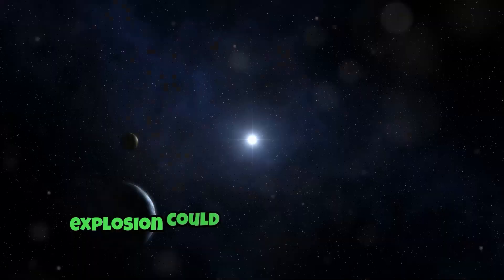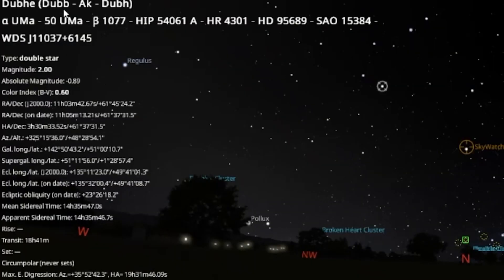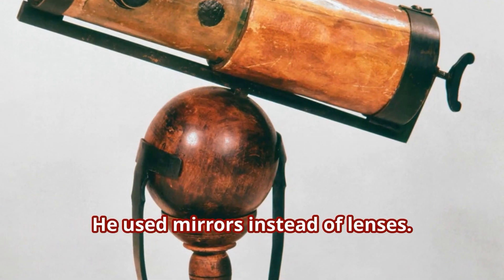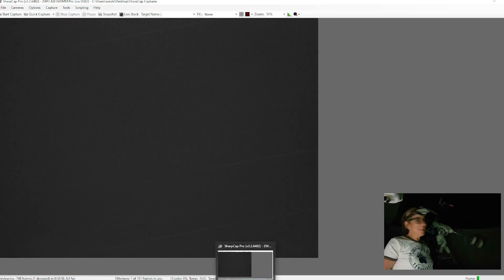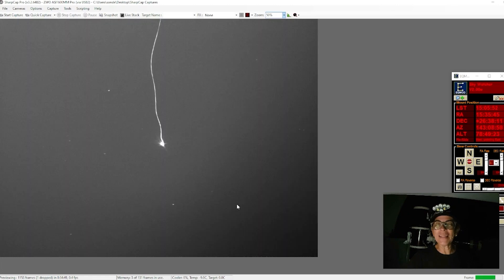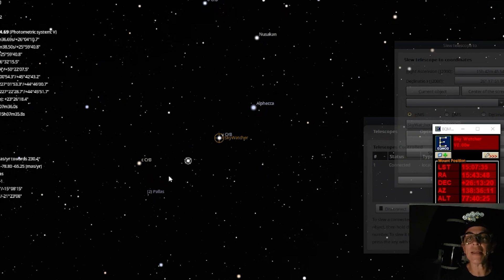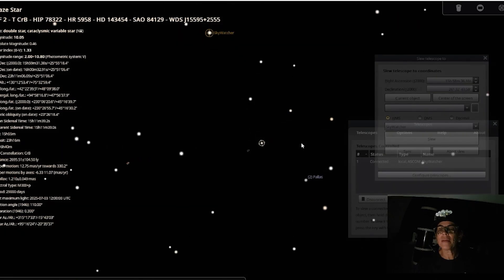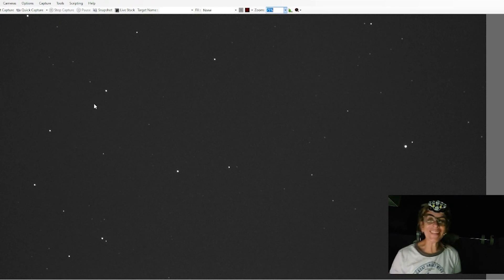Journey to T Corona Borealis: Exploring the Blaze Star Nova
Take a journey through space as we explore T Corona Borealis, also known as the Blaze Star Nova. Learn about this astronomical wonder and the incredible power of a supernova. Grab your telescope and prepare to be amazed by the wonders of the universe!
Join us as we explore the rare supernova explosion in tcoronaborealis through the lens of a telescope . Witness the astronomicalwonders of the universe in this incredible display of astronomical phenomenon. A novastar is a once-in-a-lifetime event that will create a lot of new astronomers out there, giving young people a cosmic event they can observe for themselves, ask their own questions, and collect their own data.

Coronaborealis dubbed the Blazestar and known to astronomers simply as “T CrB,” is a binary system nestled in the Northern Crown some 3,000 light-years from Earth. The system is comprised of a whitedwarf – an Earth-sized remnant of a deadstar with a mass comparable to that of our Sun – and an ancient red giant slowly being stripped of hydrogen by the relentless gravitational pull of its hungry neighbor.

CHAPTERS
00:00 INTRO
01:00 GETTING THE TELESCOPE READY
01:09 STAR ALIGNMENT
01:44 LIVE VIEW ON SHARP CAP
02:15 ALIGNING NEWTONIAN TELESCOPE
02:44 FIRST ATTEMPT FAILED
03:08 NEW STAR ALIGNMENT
03:40 FINDING OTHER TARGETS
04:26 EXPLORING CORONAE BOREALIS CONSTELLATION
07:31 FINDING THE BLAZE STAR
08:33 CONCLUSION

My Gear
Telescope Refractor: Skywatcher Quattro 10
Mount: Skywatcher E-Q6R Pro
Camera: ZWO 1600 Pro
Rotato: Pegasus Falcon Rotator
Filter Wheel: ZWO Filter Wheel
Focuser: Pegasus FocusCube 2 Universal
Skydome: SkyShed Pod
Smart Telescope: Dwarf 2 by DwarfLab
05ASTRONERD